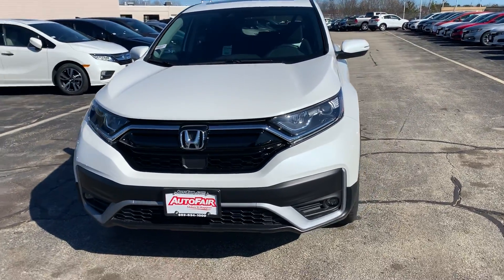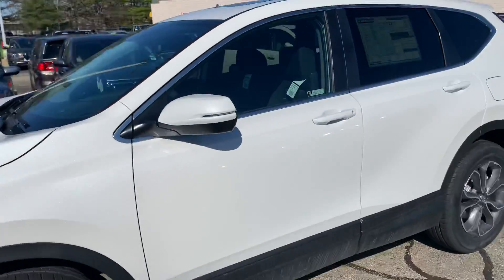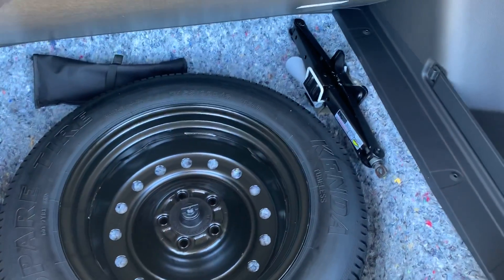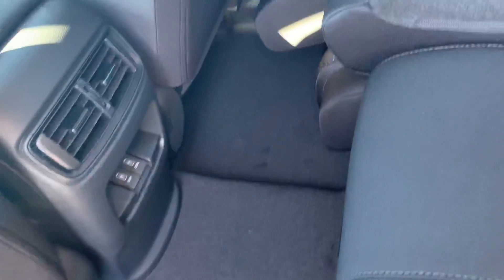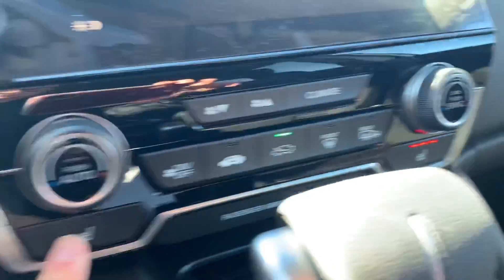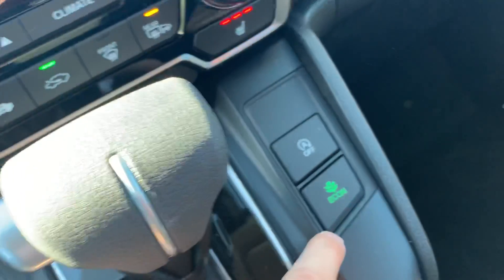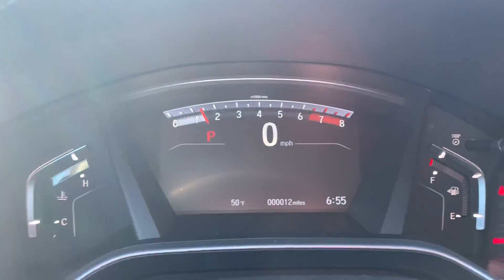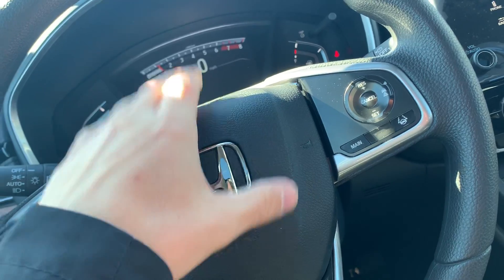Rosemary your new 2020 CRV EX!